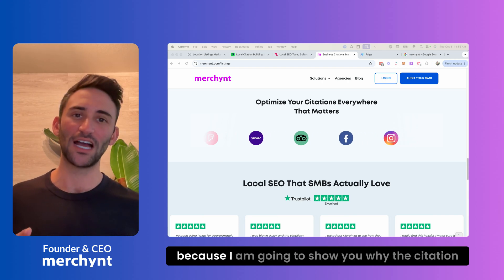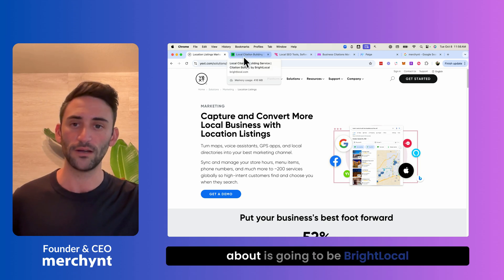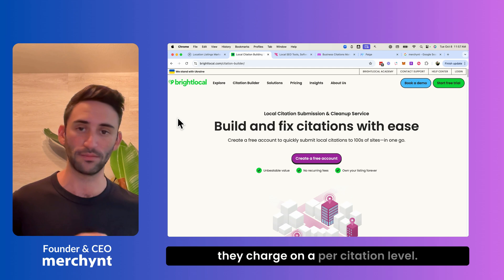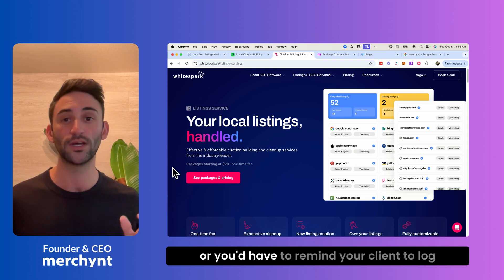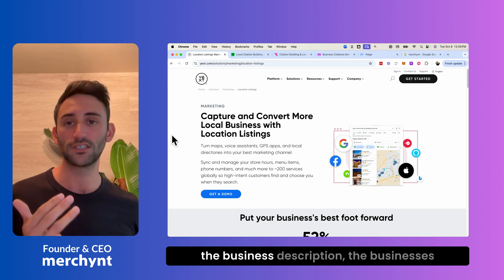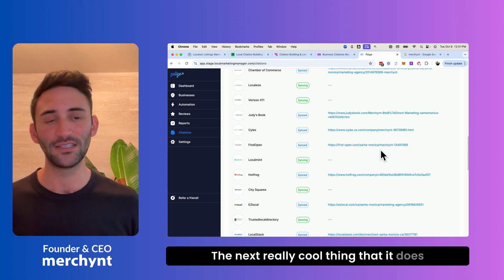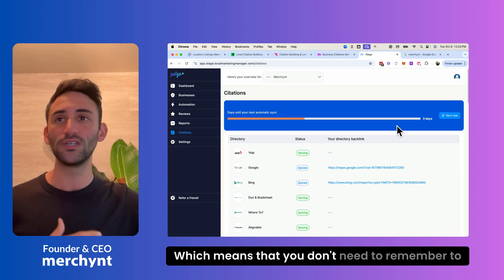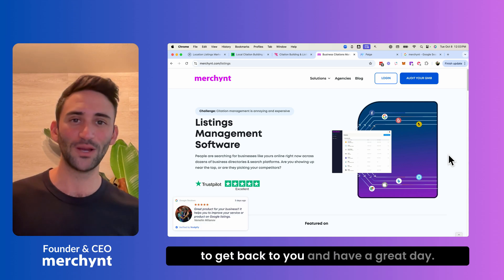The Best Citation Management Software!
In this video, we reveal "The Best Citation Management Software" and demonstrate how it can streamline your business listings, improve local SEO, and save time. We’ll review popular options like Yext, Bright Local, and Whitespark, then showcase an innovative new tool that makes citation management effortless with automated updates.

Timestamps:
0:00 – Introduction to Citation Management
0:23 –  Yext Review
1:00 – BrightLocal Review
1:50 – Whitespark Review
2:23 – Comparing Top Software: Yext, Bright Local, and Whitespark
3:35 – The Best Tool For Citations
4:50 – Using Google as the Source of Truth
5:41 – Pricing and Final Thoughts

Key Takeaways:
» Discover why citation management is crucial for local SEO and business growth.
» Compare popular tools and see their pros and cons.
» Learn about a new solution that automates citation updates using Google.
» Understand how this tool saves time and reduces errors in managing business listings.

Join the Conversation:
» Which citation tool are you currently using, and what challenges have you faced with it?